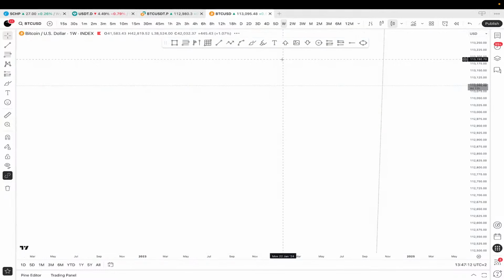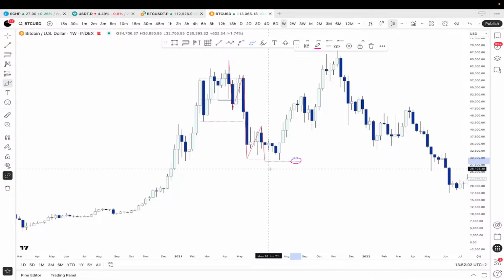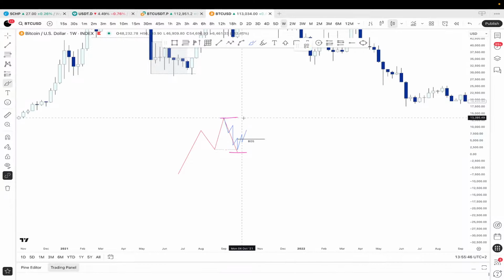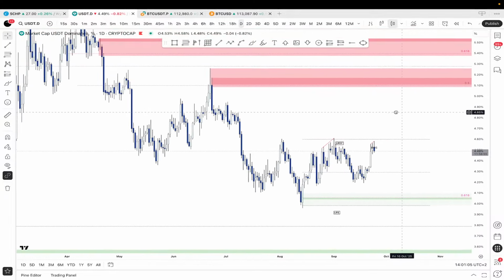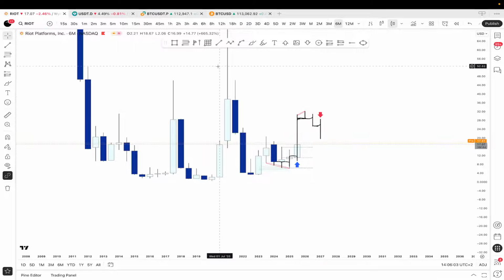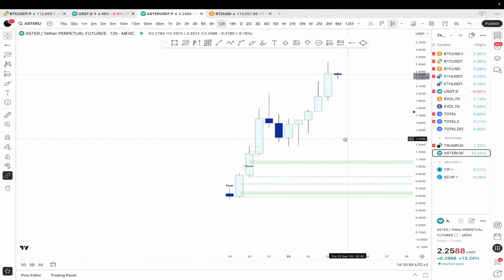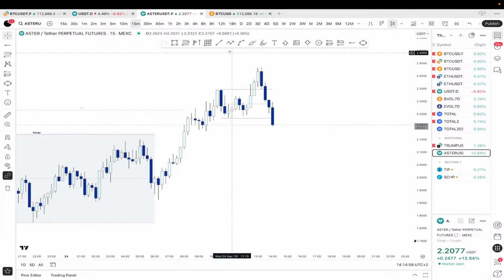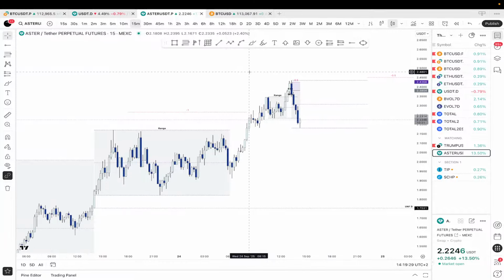1.2 Market Structre.